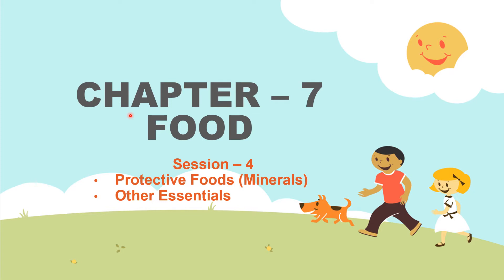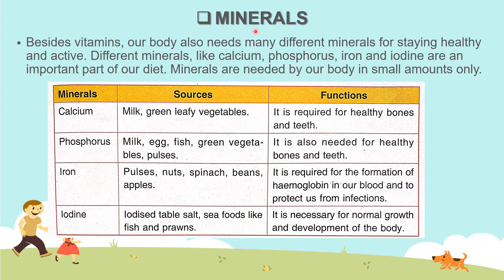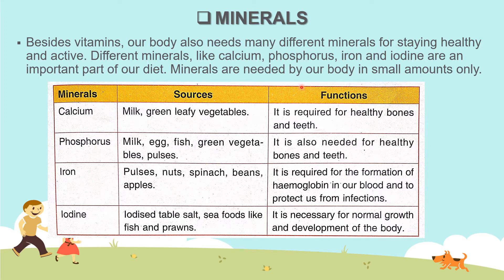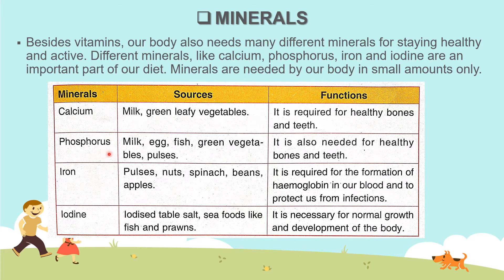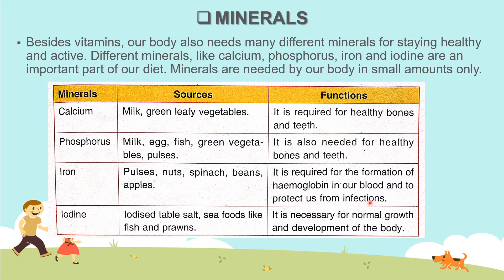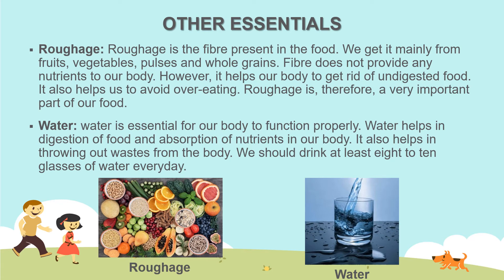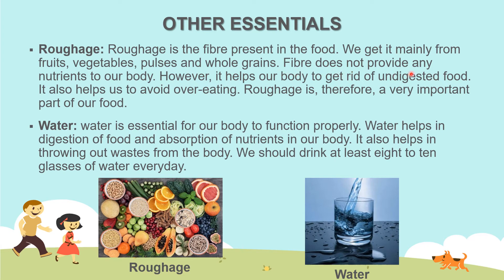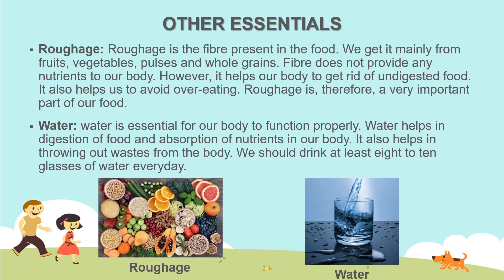Class | Food | Session - 4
In this video, I have discussed about Protective Foods and Other Essentials.